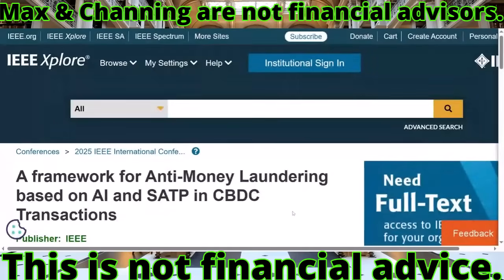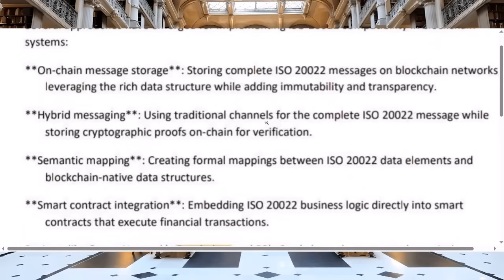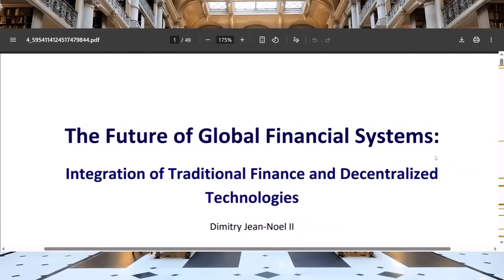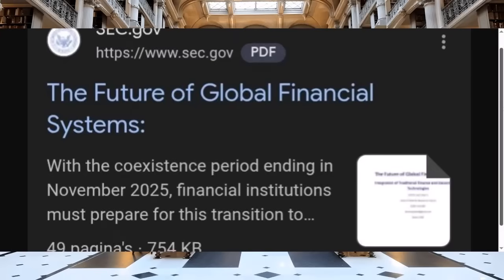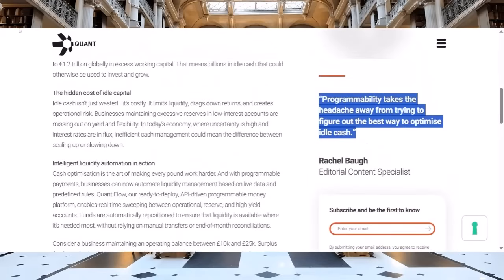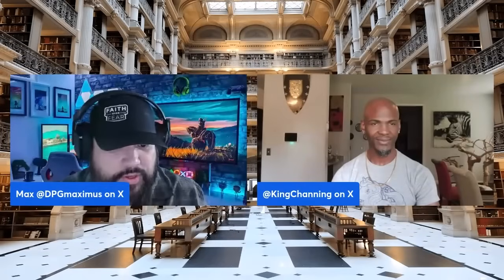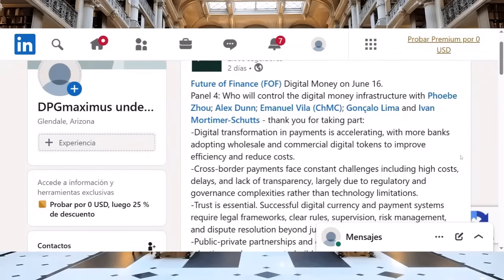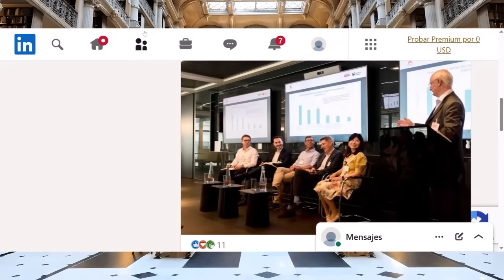💣Massive News! Quant Future of Finance Bombshell!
In today's deep dive collaboration with @KingChanning we cite some bombshell research regarding The Future of Finance as well as the IEEE as well as some other key factors for Quant moving forward. Tune in for more!

0:00 A Framework For Anti-Money Laundering Based on AI & SATP
2:11 $99 Off D'CENT Wallet Discount
2:42 The Emergence of ISO 20022 and Quant's Role Moving Forward
4:59 Channing's Thoughts So Far
8:28 The Future of Global Financial Systems
13:25 Keep Your Capital Moving With Quant
18:55 Channing's Analysis
23:09 Closing Comments

*Are you an American wanting to buy BSV on an exchange or do leverage trading or shorting? You can do up to 500X on a leverage trade and get up to 10,055 USDT rewards with BTCC!

Need a good reliable and easy to use hardware wallet for cold storage? Tired of using a LEDGER because it is of the internal hacks and questionable firmware upgrades? Well fear no more! I have personally went with a D'CENT WALLET and I must say that I like it and find it very easy to use! Especially, for the likes of XDC which is hard to use for most on a LEDGER! This is what I use, but again, use whatever feels right for you. Helps the channel! Thanks!

Deposit and trade $100 or more on Uphold and we both get $20:

Protect your data and privacy with NordVPN!

For a discount on Saily eSIMs Affordable eSIM data for every journey! Perfect  for those of you who travel a lot!

Follow Max on X (Twitter) @DPGmaximus
Follow Will on X (Twitter) @WillFix7

The viewer assumes all responsibility for their own actions and should always seek professional financial and legal advice before engaging in any investment or trade of cryptocurrencies. MAXIMUSCRYPTO and WILL FIX will not be held liable for any losses or gains incurred as a result of the information shared on this platform.

It is important to be aware of fraudulent attempts to impersonate the MAXIMUSCRYPTO (the creator of this platform) or WILL FIX (creator of the other channel). If a person tries to contact you with a WhatsApp phone number or any other link, it is not associated with MAXIMUSCRYPTO or WILL FIX. The only links provided are within the video descriptions.